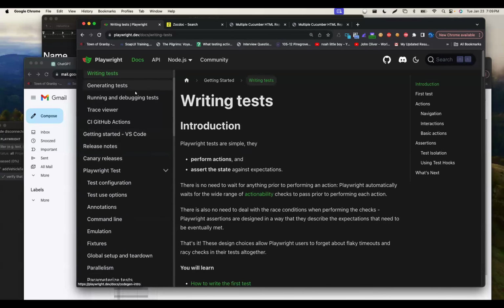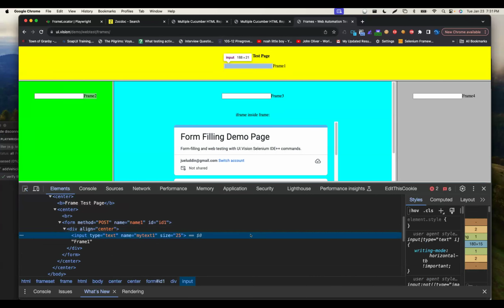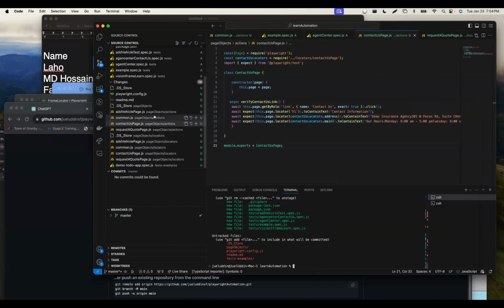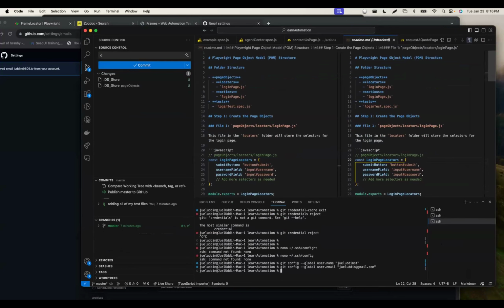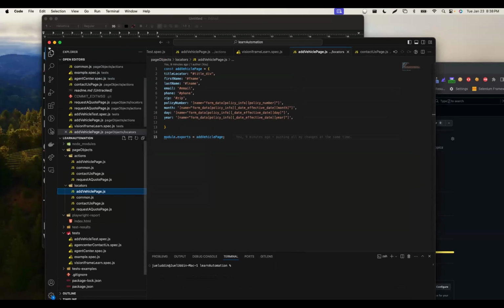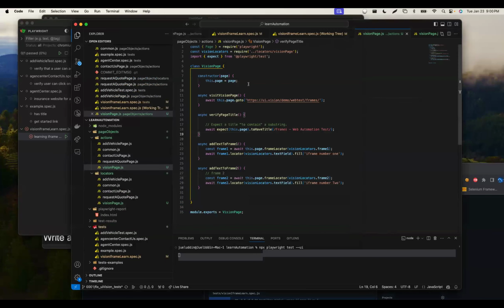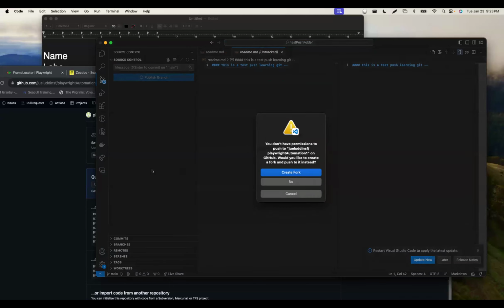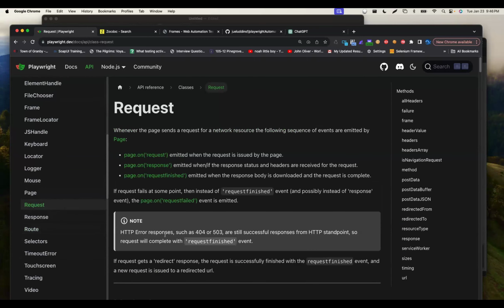Day 7: Playwright Page Object Model Continues Part-5